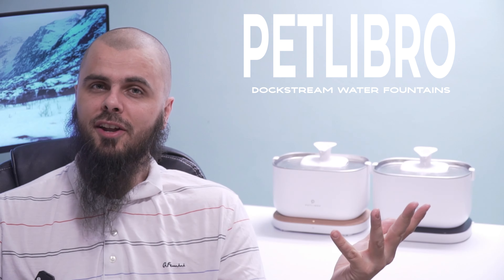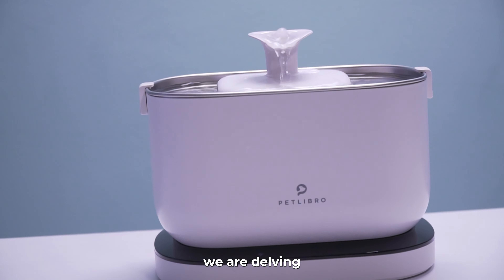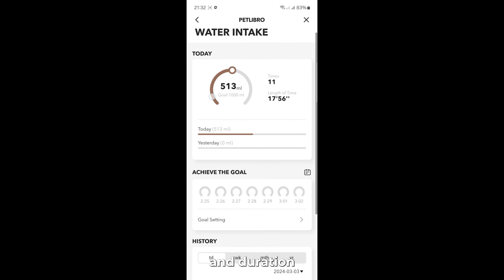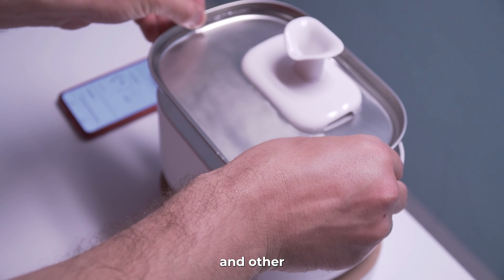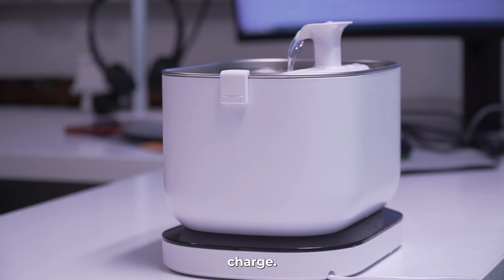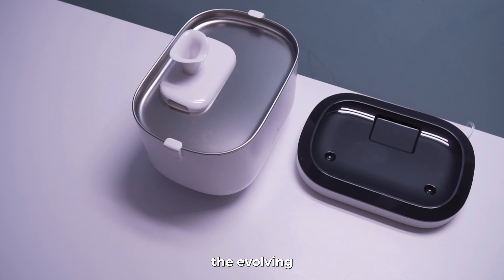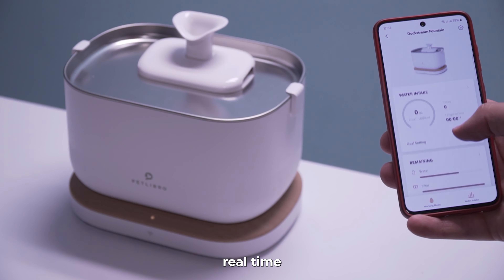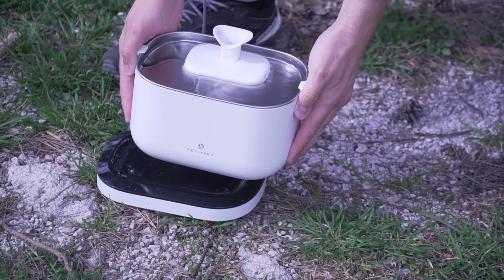PETLIBRO Water Fountains Unboxing I Review I Cordless vs App monitoring version comparison 2024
Awesome product for your pets, unique, useful and fun to use.